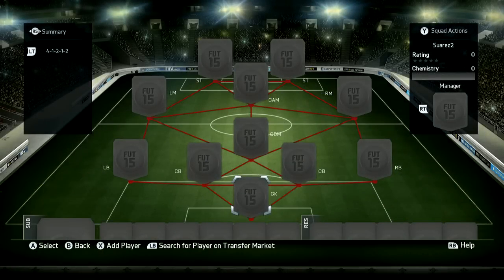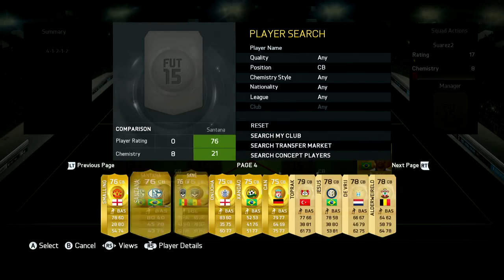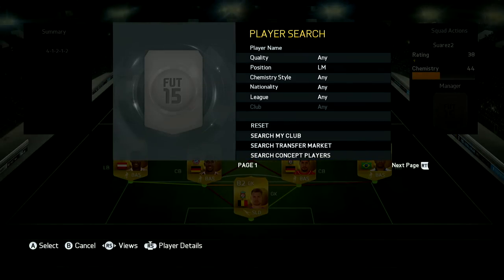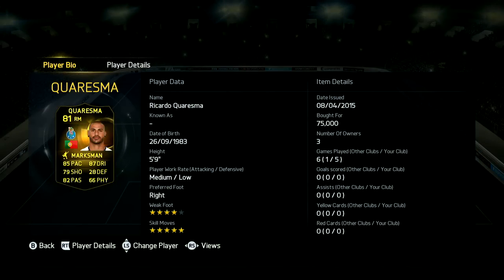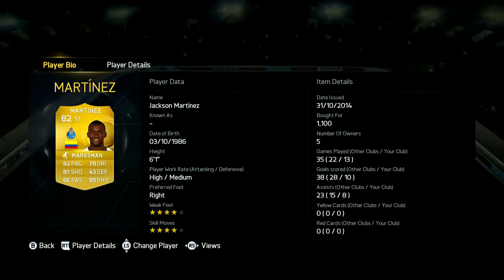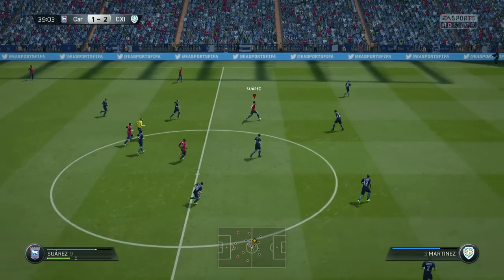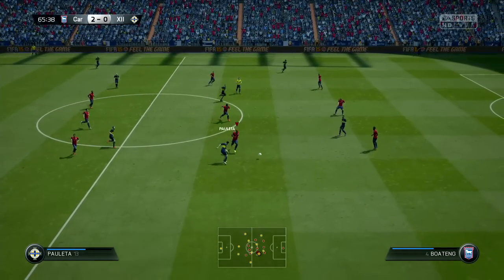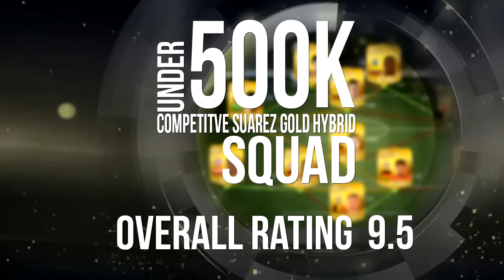FIFA 15 | COMPETITIVE SUAREZ HYBRID for UNDER 500k! | Squad Builder #72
REALLY strong team around Suarez! Leave a like? :D

MORE LINKS!

VIDEO DESCRIPTION:

So this is a Squad Builder on FIFA 15 Ultimate Team showing you some awesome players in one of the best formations to use. Some of these players have amazing shooting and superb longshots so you can learn how to score some of the best longshots along with excellent pace and strength stats to help you score goals!

I am playing on XBOX ONE
Squad Builders
Trading Tips
Gameplay
Pink Slips